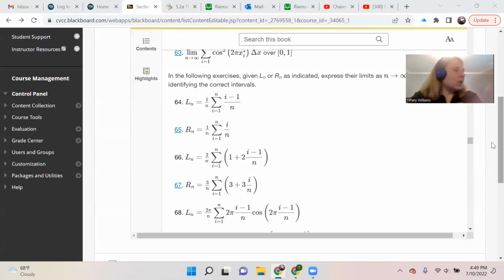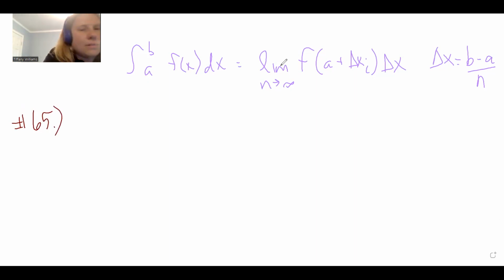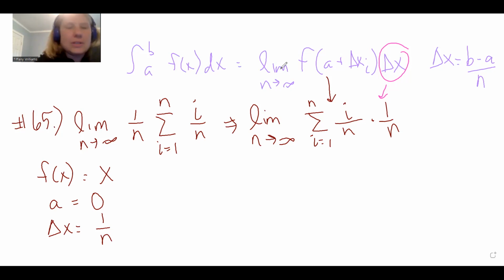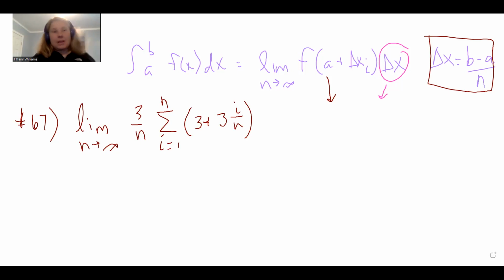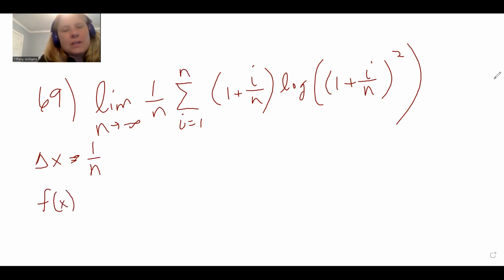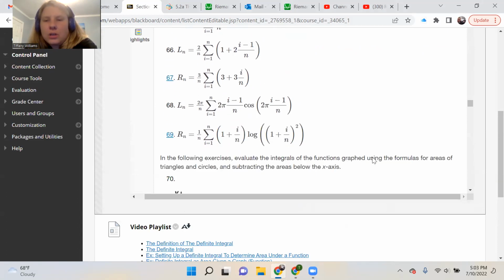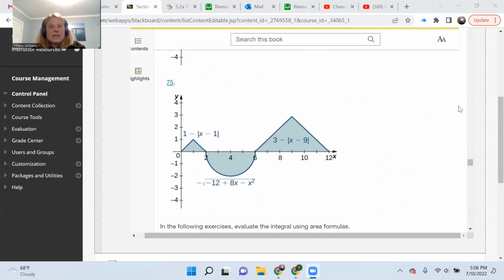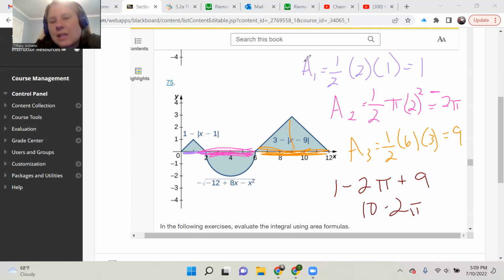Sec 5.2 - Video 2